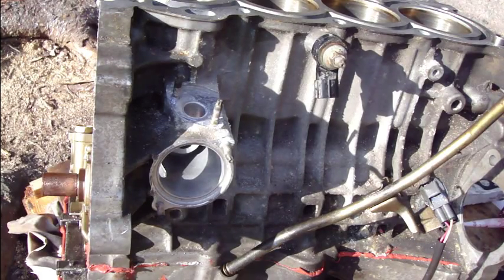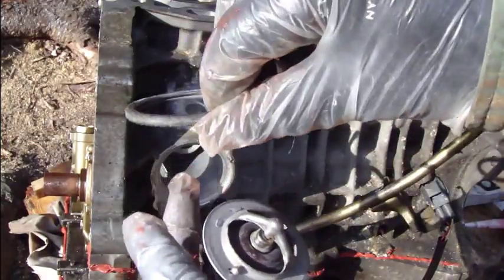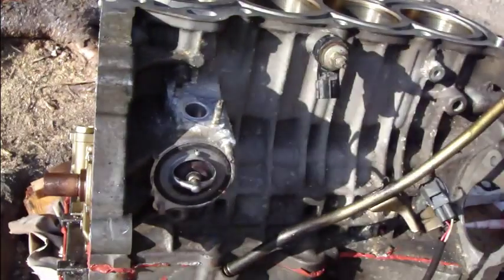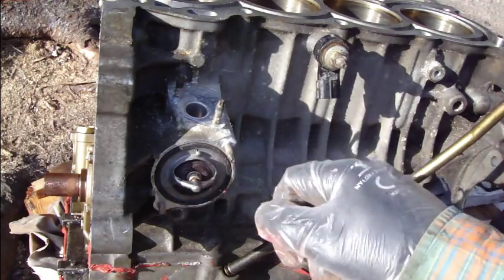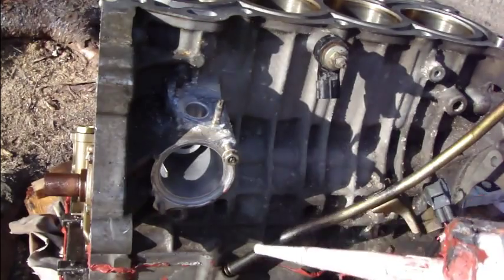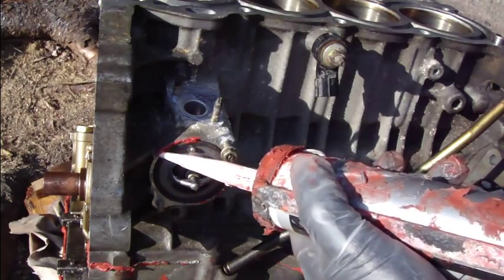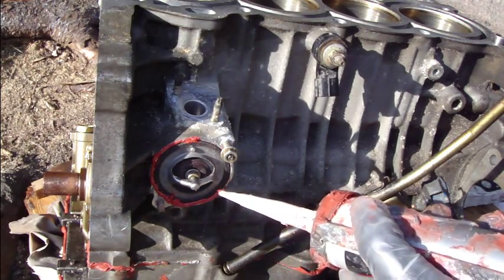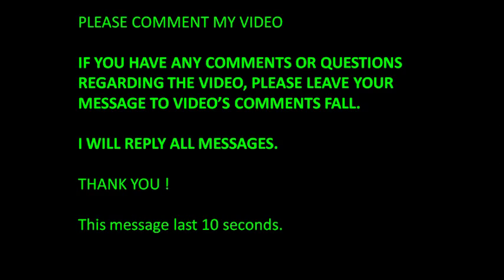How to assemble engine VVTi Toyota Part 18: Thermostat